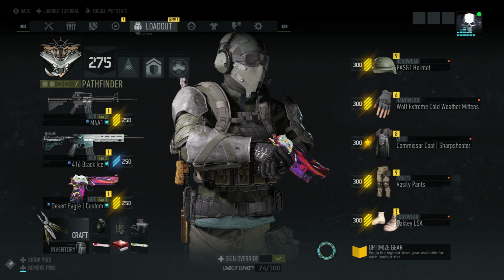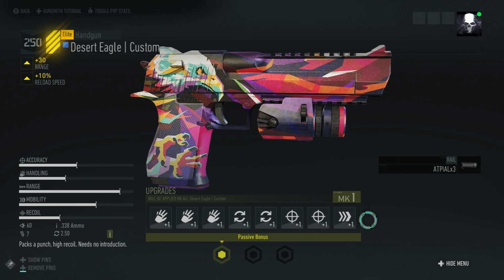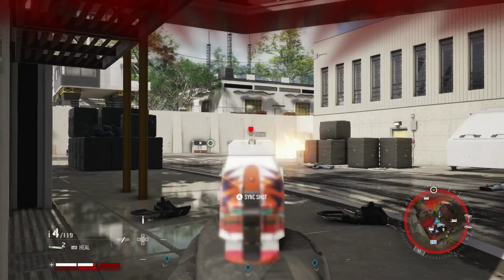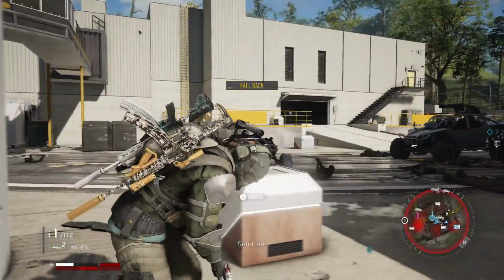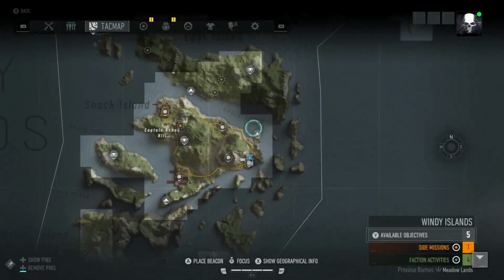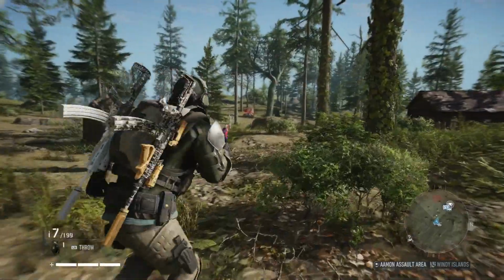Daily Faction Missions with The DESERT EAGLE CUSTOM- GHOST RECON BREAKPOINT